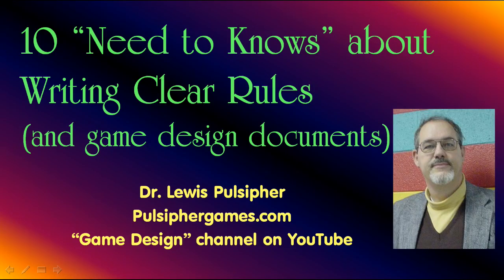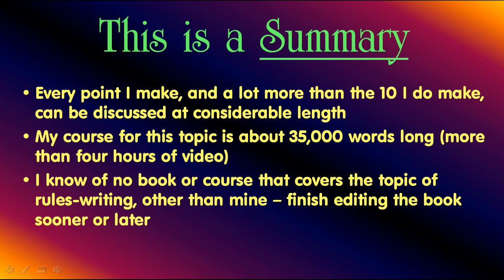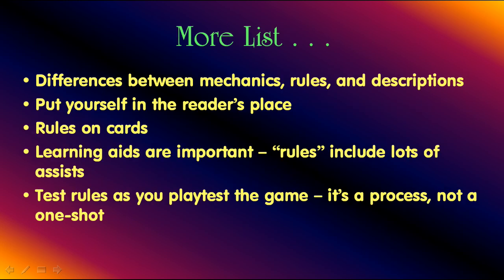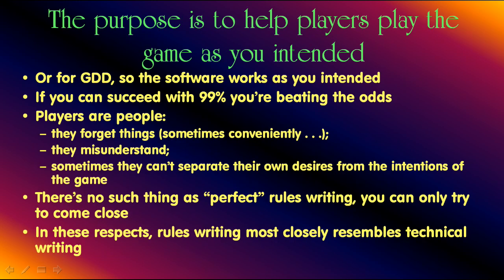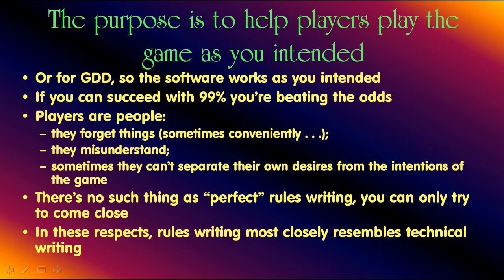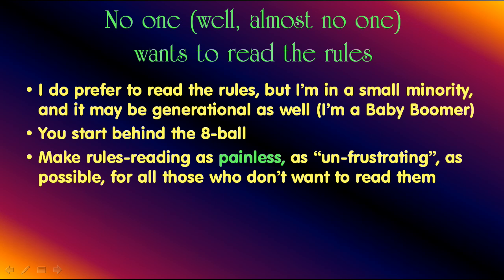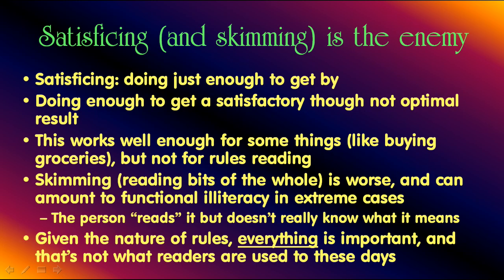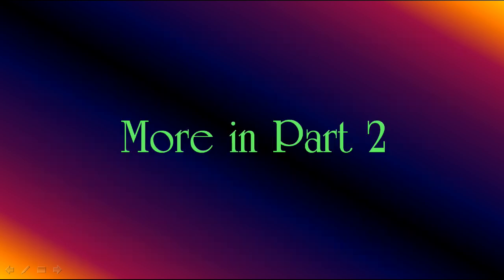10 "Need to Knows" about writing clear rules, part 1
Just as the title indicates, also including game design documents. This is part 1 of two parts.

Monday videos may not have any obvious connection to game design. All of the Thursday videos are about game design. Sometimes my videos are contemporary "talking head", sometimes "visually nostalgic" talk over slides. Something for everyone!

This channel exists *only* because of support from my patrons (there is no advertising revenue for me). Please help me pay the bills for this free information: contribute as little as $1 a month.

Supporters receive an exclusive "inside look" about the business that I write each month. They also get to view videos and articles that are not publicly available.

My thanks for the generous support from Mrnapoleon01, HarryK, cj_mount, Jeff Dee, and others. And *especially*, Mike Anthony.

Or, new, a one-time contribution is possible through BuyMeaCoffee